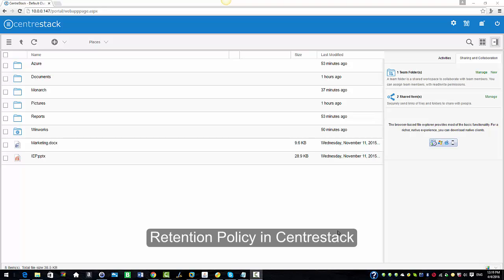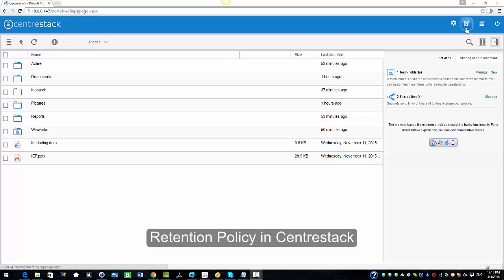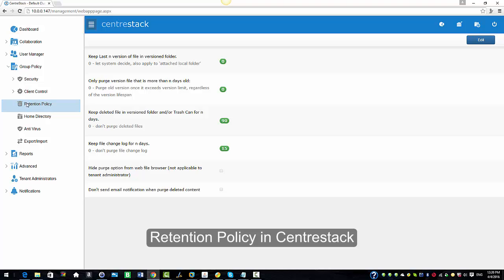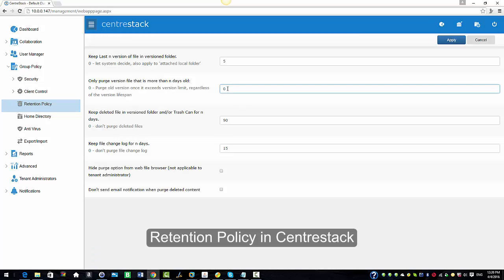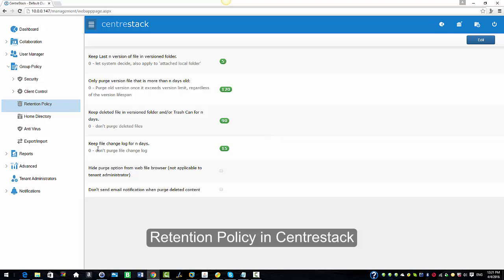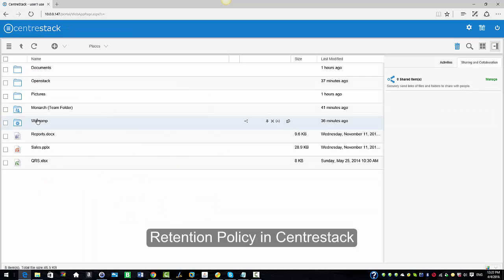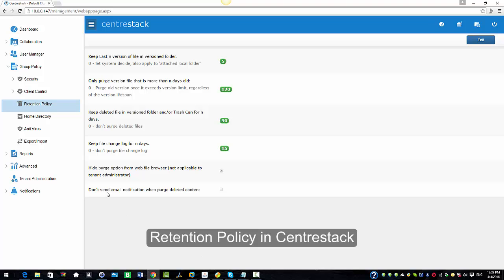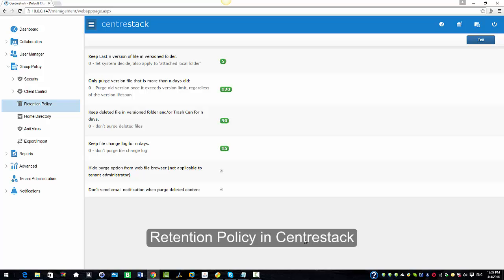Retention Policy in Centrestack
CentreStack is an enterprise file sync, share, and collaboration platform. Enterprises and businesses are adopting centrestack due to its rich feature set, user friendly access clients, and ease of management. Versioning plays a key role in collaborative environments to make sure there are no conflicts when users edit the files as each change is saved in a separate versioned file. Retention policy controls the number of versions to keep and the duration to store those versions on the backend storage.

This video demonstrates the retention policy configurations